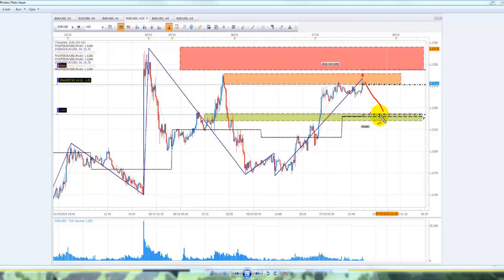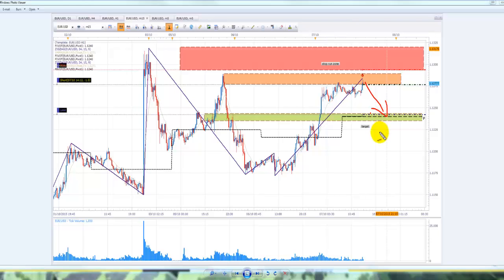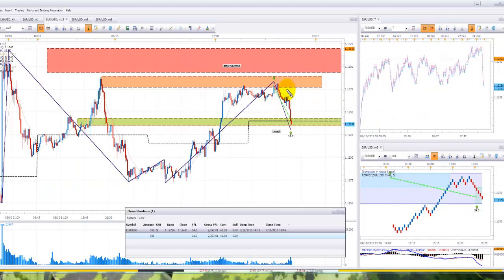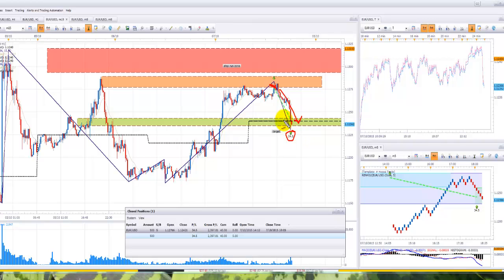Short Trade Example $EURUSD